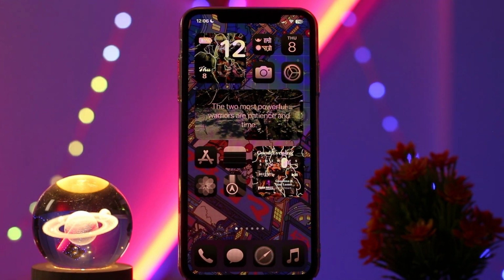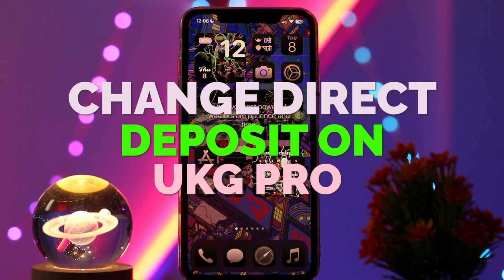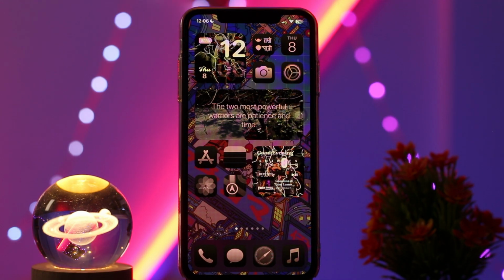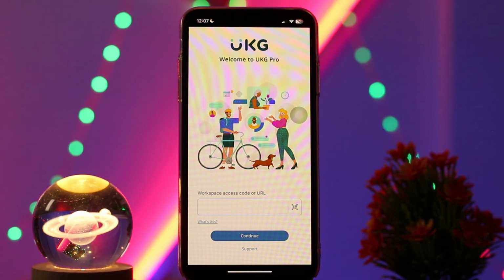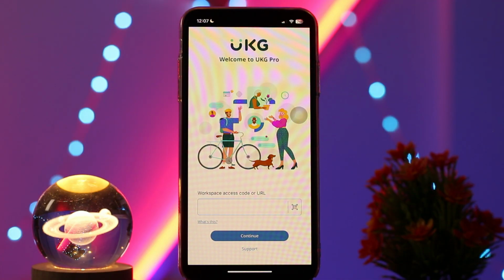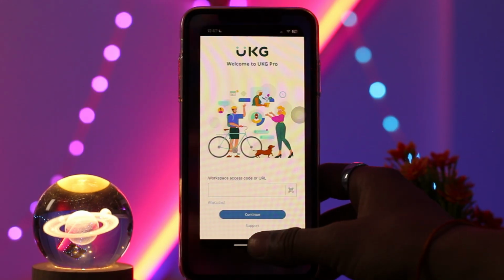How to Modify or Archive a Direct Deposit Account in UKG Pro - Here's How You Can Get It - 2025